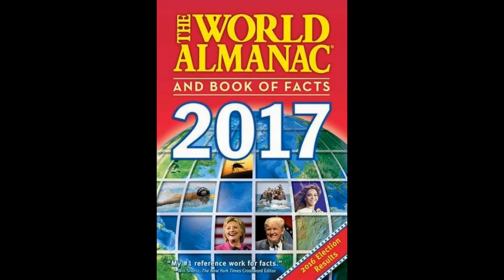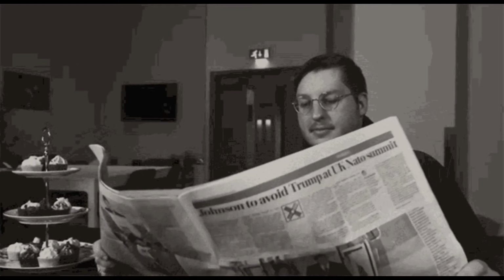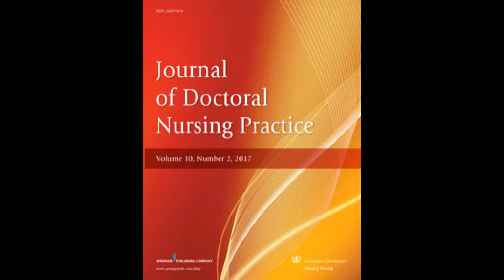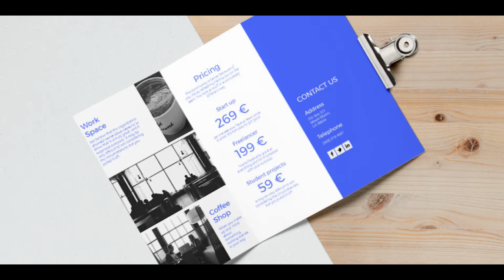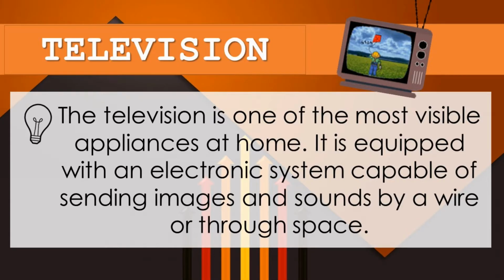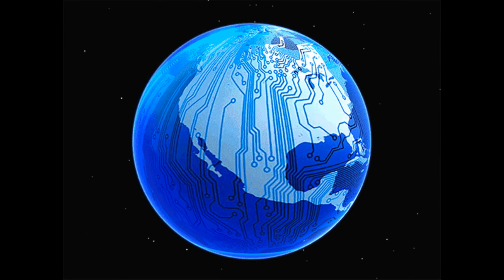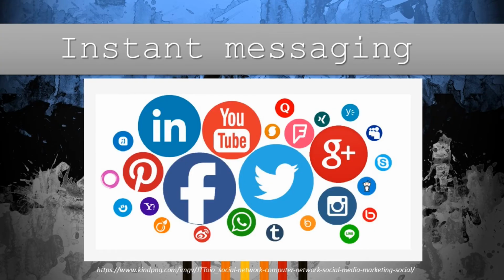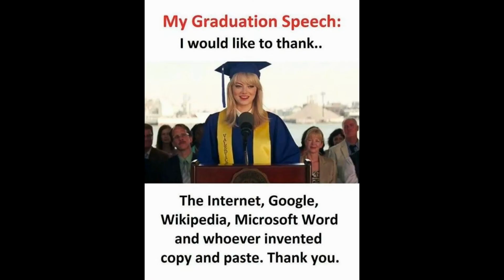COM 001: GOTEACH 4 - TYPES OF MEDIA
This lesson is about the different Types of Media